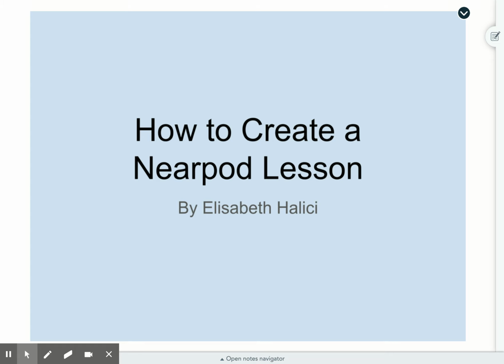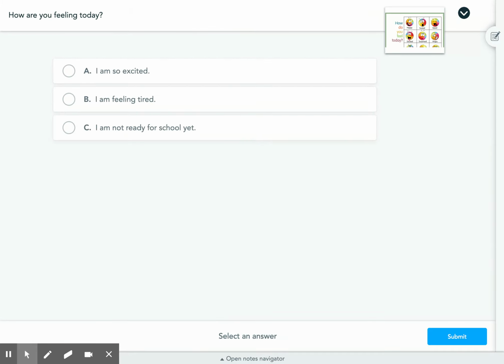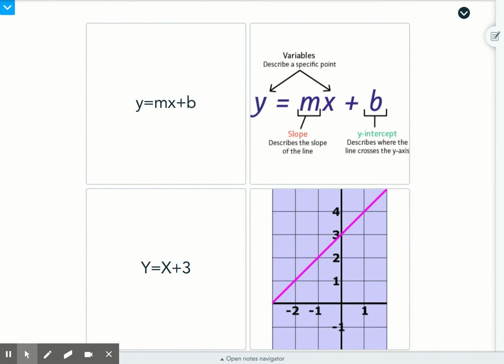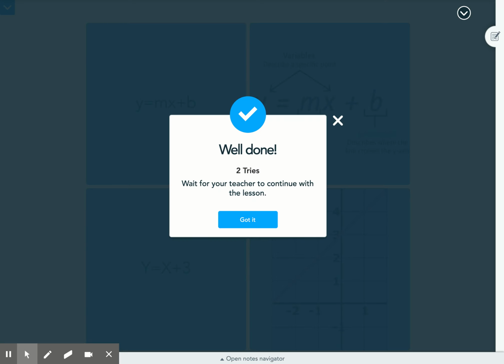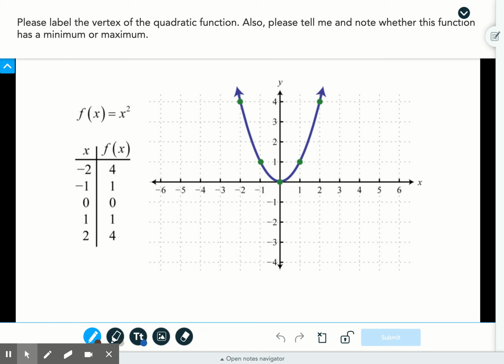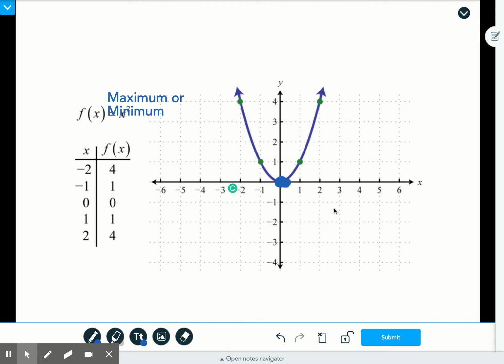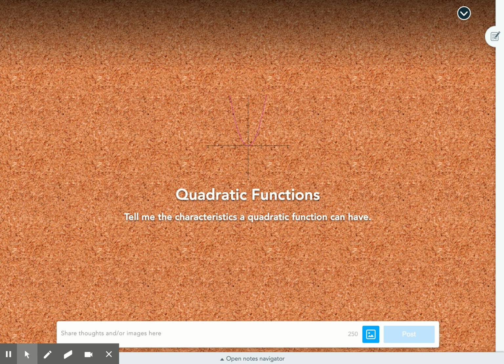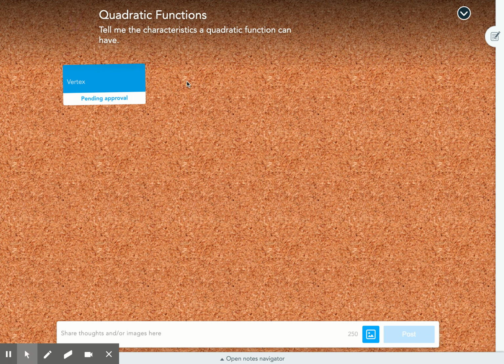Nearpod Lesson: The Student View